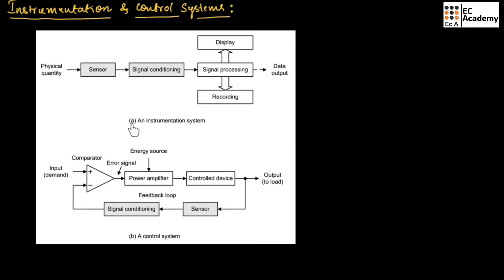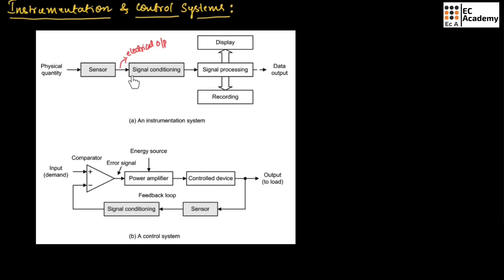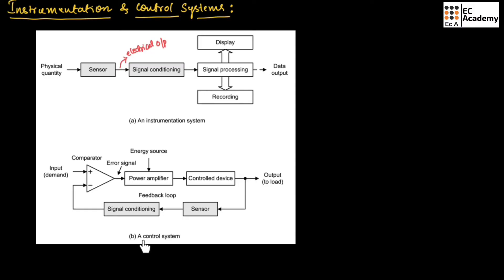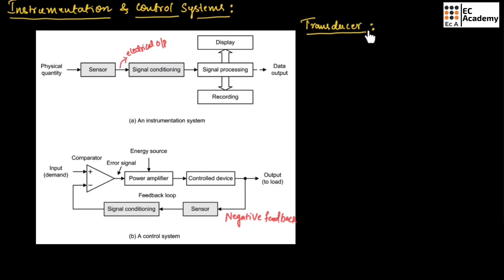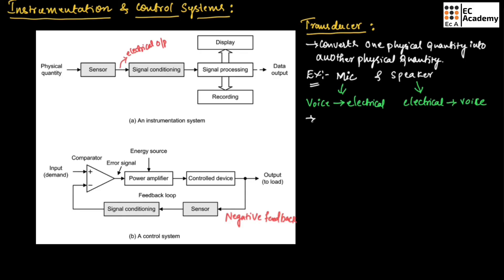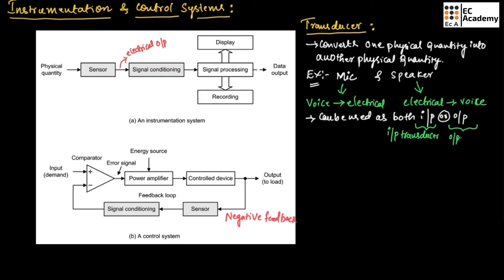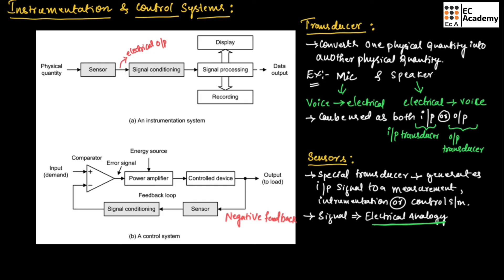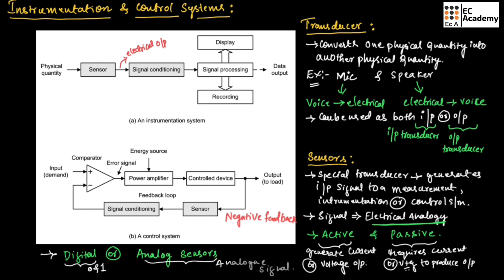Instrumentation and control system, Transducer, sensor in basic electronics and communication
In this lecture, we will understand Instrumentation and control system, Transducer, sensor in basic electronics and communication engineering.